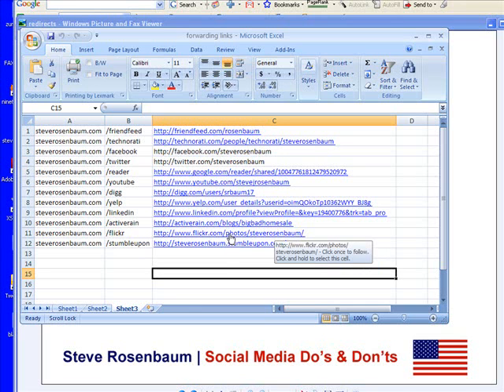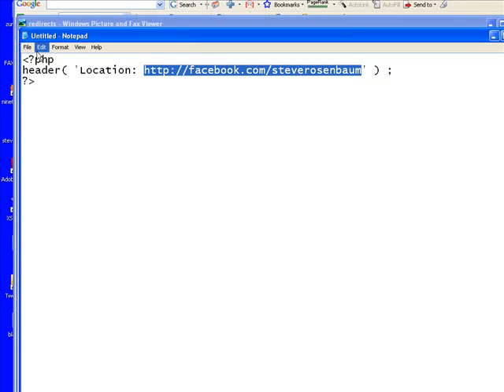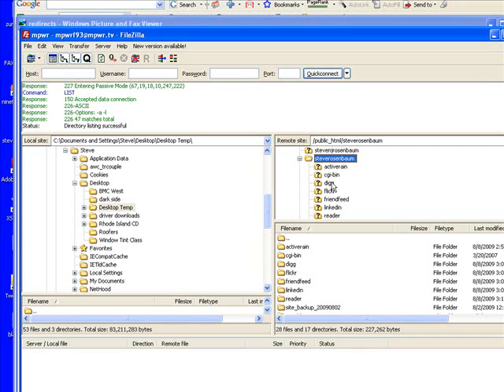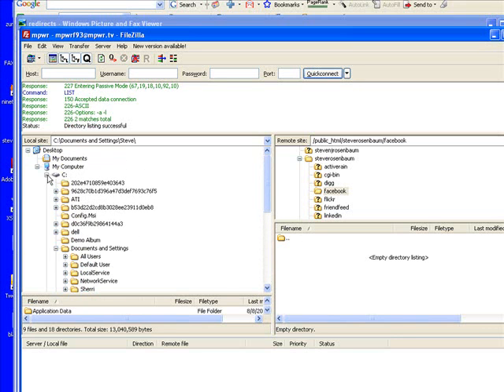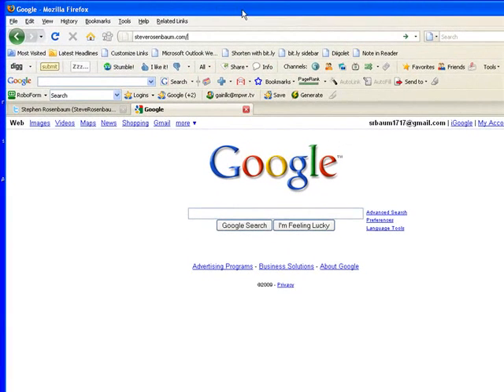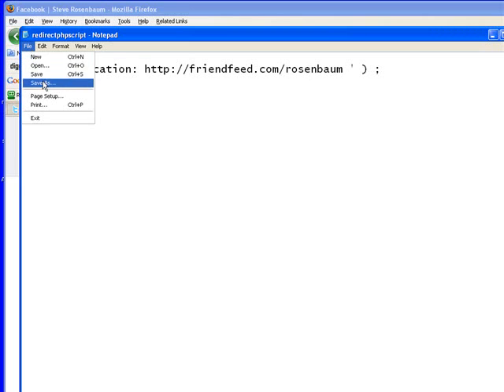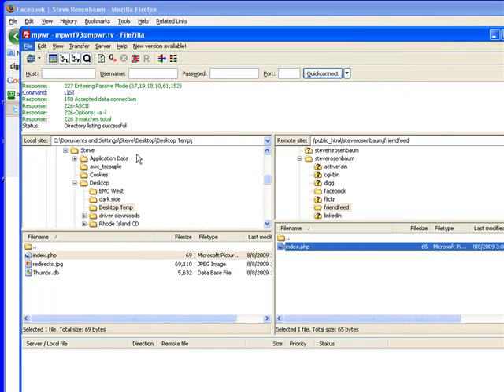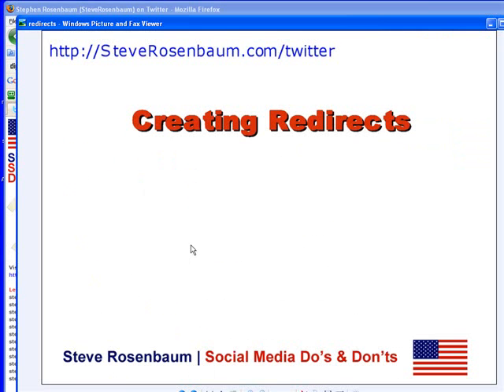Social Media Do's & Don't: Creating Redirects for your Social Media Sites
Make it easy for all your online friends to find your social media sites.  This video tutorial takes you step-by-step through the process of creating custom redirect pages.  It's easy to do and takes no more than 10 minutes to do all your sites.  A definite "Do" for your social media marketing.  Create these redirects and watch your traffic explode!